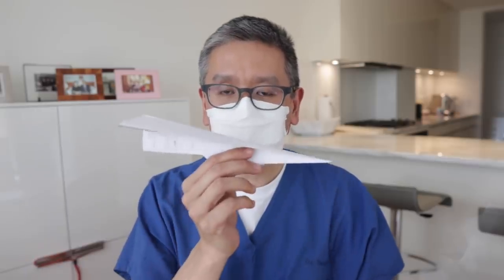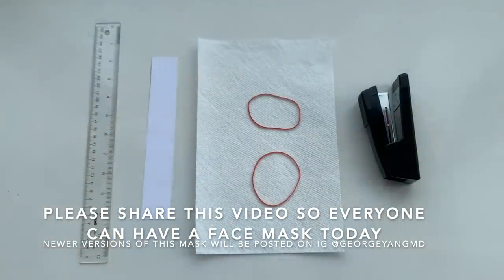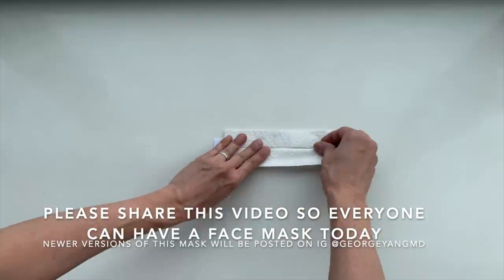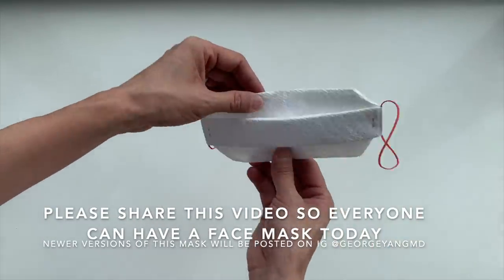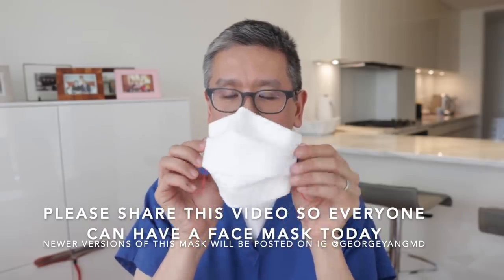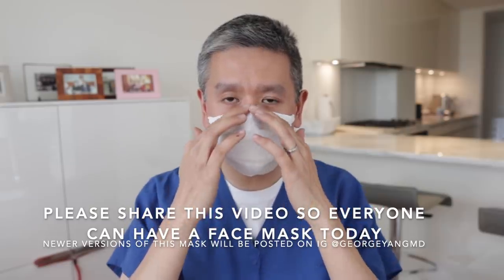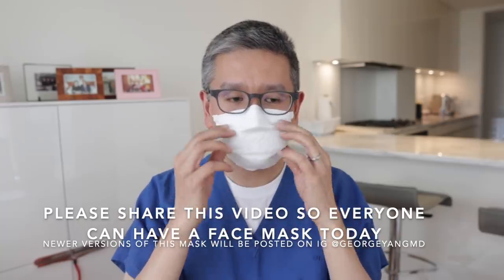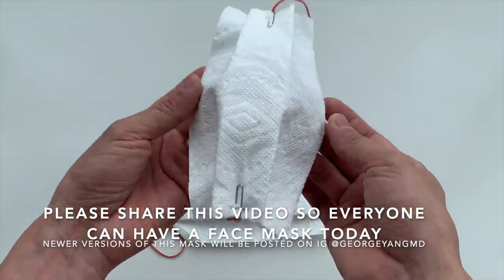2 minute Structured No-Sew Paper Towel Face Mask Tutorial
Updated:  Added some features to enhance the Omega fold Face mask. 1. Add folded Kleenex tissue which has a tighter weave 2. Folded Aluminum foil 6-8 layers to form a flat wire to conform to nose. 3. Index card plate inserted in front of the printer paper to stiffen the dome.

Learn to make a structured, no-sew, disposable face mask using a paper towel, printer paper, 2 rubber bands (#19 size 3 1/2”x1/16” best size) and 2 staples.  To give the mask structure, requires some skill equivalent to folding a paper airplane.

Introducing the Omega Fold Face Mask (Mark 8).

Double Board Certified Surgeon Dr. George Yang designs a free DIY Double-layer Paper Towel face mask for immediate use while waiting for purchased surgical or cloth face masks to arrive.  If you like the fit of the Omega Fold face mask, the main benefit is convenience of having a plentiful  disposable clean face mask without the added work of washing them.

California and New York has mandated everyone who is outside their home to be wearing “non-medical face covering” while still maintaining socialdistancing (6 feet of separation) from other people to avoid a deep breath of Coronavirus aerosol from an infected person.

We are instructed to not purchase any N95 masks and let the Healthcare workers surrounded in close contact (less than 6 feet) with likely Coronavirus aerosol in the air they are breathing.

The main goal of “non-medical face covering” is to 1. keep the nose and mouth covered to prevent the an asymptomatic infected user from openly spraying sneeze or cough droplets into the air which may land on surfaces or a person’s hand and 2. prevent a non-infected user from accidentally touching their nose or mouth with their own hand after receiving Coronavirus droplets from a hand shake, door knob, ATM or elevator button, etc.

Non-medical face coverings or even surgical face masks will not protect the user from Coronavirus aerosol (floating microdroplets) from being inhaled.  Medical experts are reporting that the aerosol route of contracting Coronavirus is much lower than the droplet transmission from a contagious Coronavirus carrier with or without symptoms or inanimate objects (fomites) which that person has touched with a contaminated hand (sneeze or cough into their hand.)

A recent study from the Lancet published April 2, 2020: Stability of SARS-CoV-2 in different environmental conditions. Chin A, Chu JT, Mahen RAP, Hui KPY, Yen HL, Chan MCW, et alolan.  They studied how long the Covid-19 Coronavirus survived on different surfaces and environmental conditions.

A microdroplet (5 ul) of Coronavirus was placed on various surfaces then tested for recovery of the virus after various amounts of time.

Tissue and printer paper: No detectable virus after 3 hours.
Wood and cloth: No detectable virus after 2 days
Glass and banknotes: No detectable virus after 4 days
Stainless steel and plastic: No detectable virus after 7 days.
Surprisingly, on the outer layer of a surgical mask a detectable level of virus could still be present (~0.1% of original virus in the micro droplet.)

Other interesting articles:
 Hong Kong paper towel face masks: